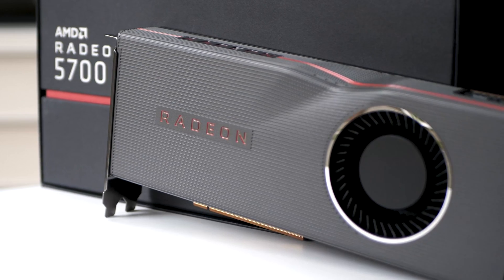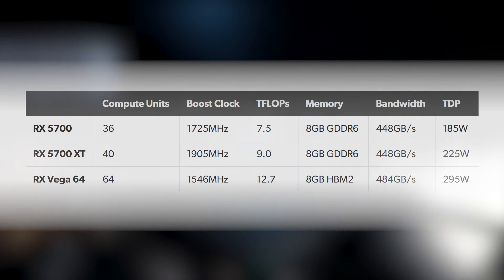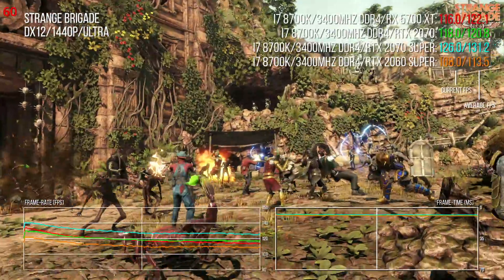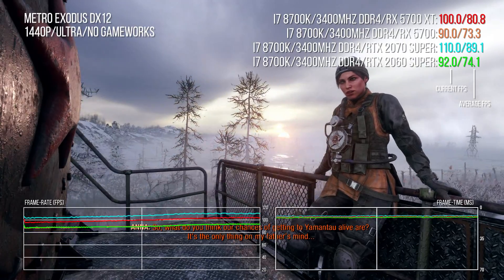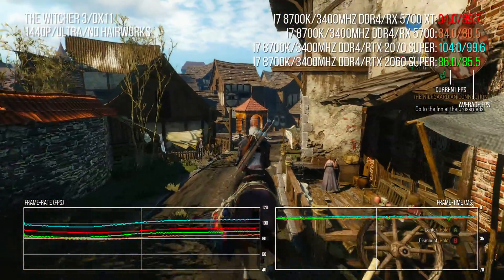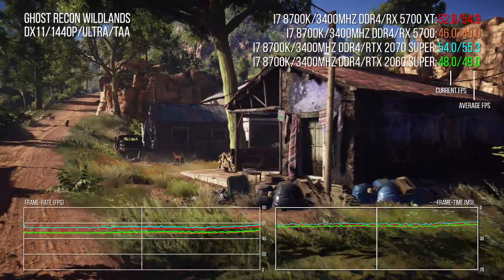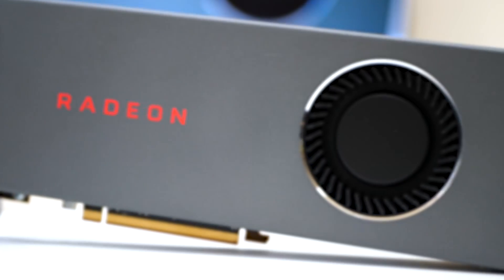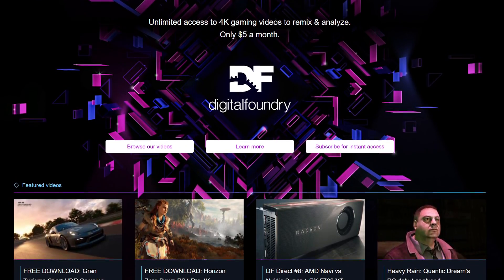Navi Max! AMD RX 5700 XT Review: 'Super' Price vs Performance?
Priced to match the RTX 2060 Super, and designed to beat the RTX 2070, can the RX 5700 XT actually take the fight to the RTX 2070 Super? Rich unearths some surprising performance metrics - can the XT's performance make up for its lack of forward-looking rendering features like hardware accelerated ray tracing?

Check out the data-heavy Eurogamer/DF review of both RX Navi cards right